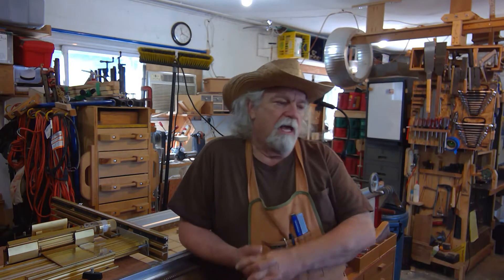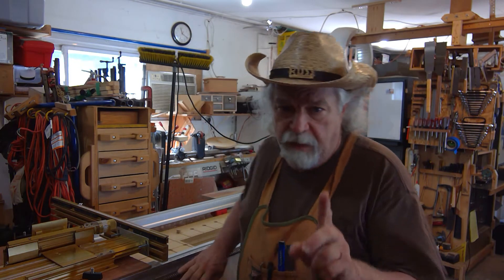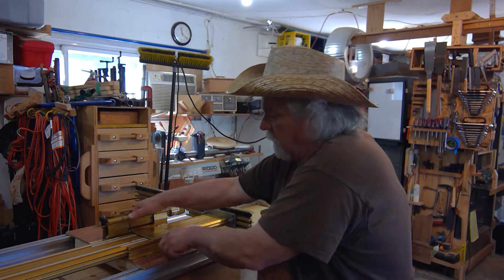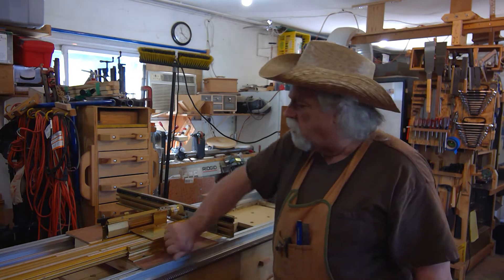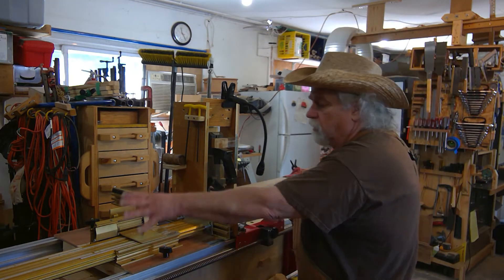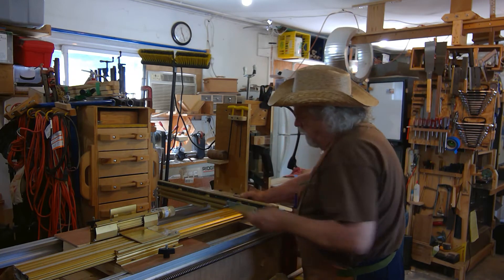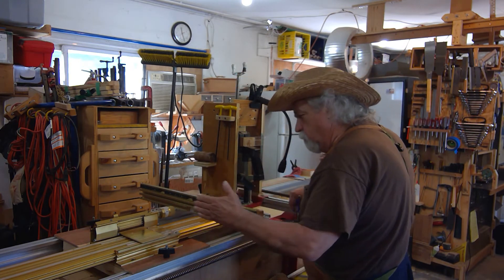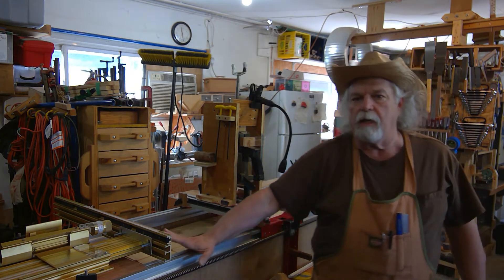Legacy Building incra fence system on my legacy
Legacy Building, mounting an Incra fence system to my legacy mill.  see how and how to use it.